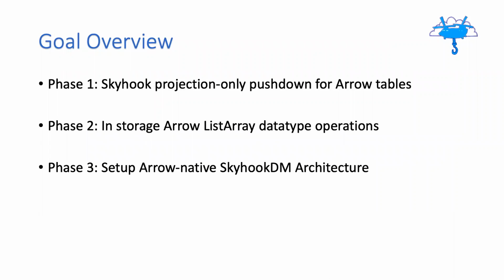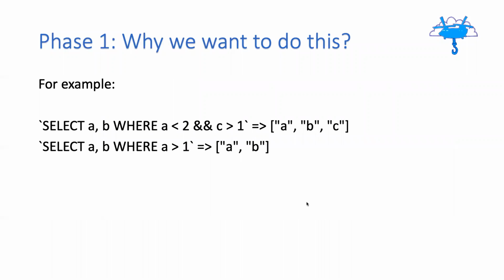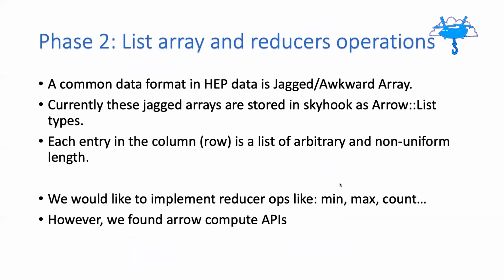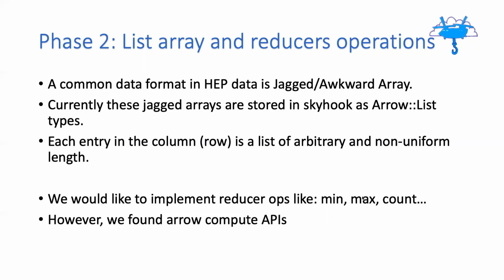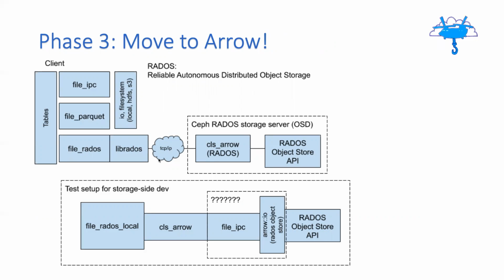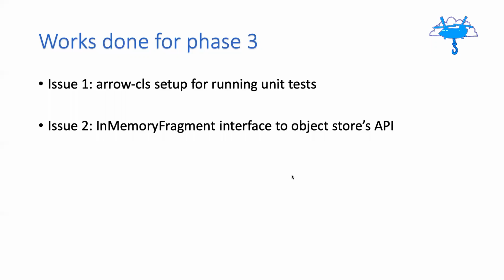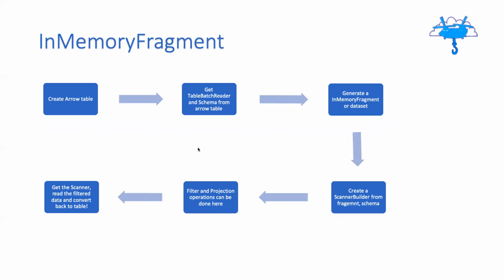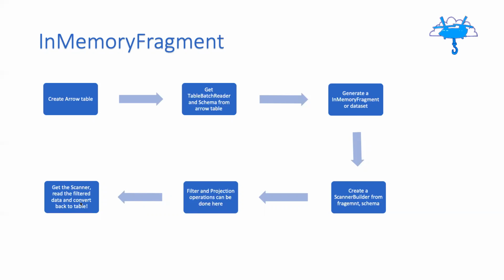Lightning Talk: Xiongfeng Song, SkyhookDM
SkyhookDM projection-only pushdown and Arrow dataset integration into Skyhook objects